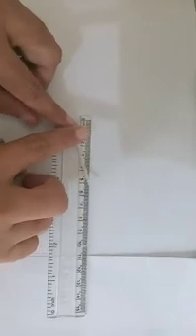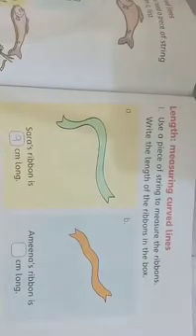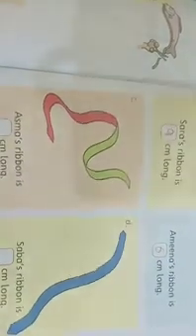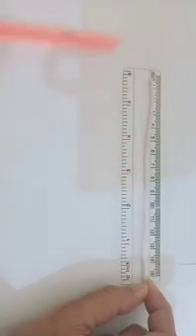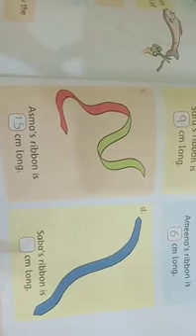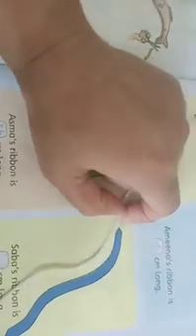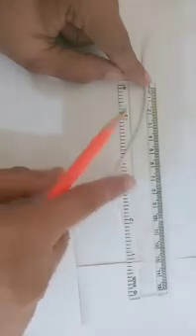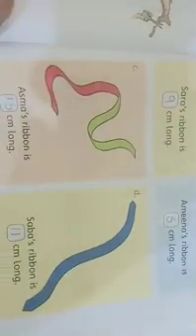Lecture of Math 22-1-21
C. W  Complete page# 131 on book and write the length of any two curved objects in notebook. Learn  table of 6 and 7.